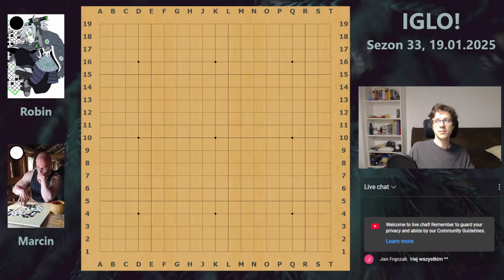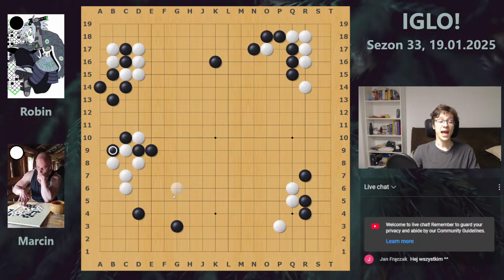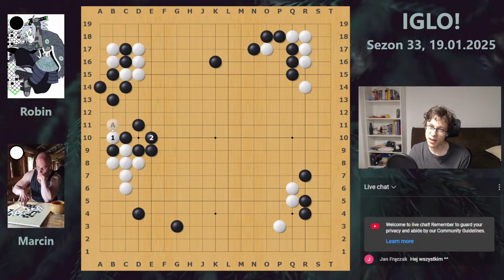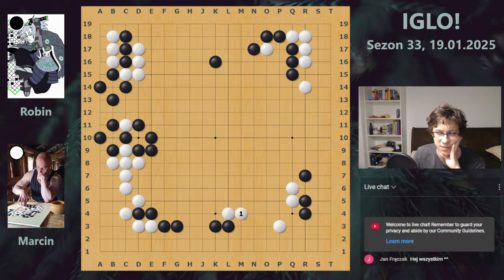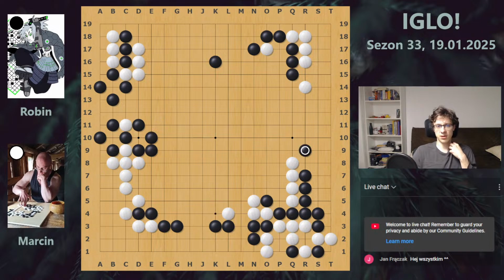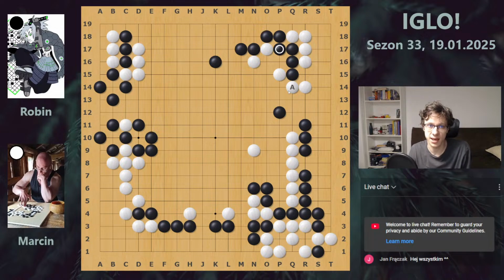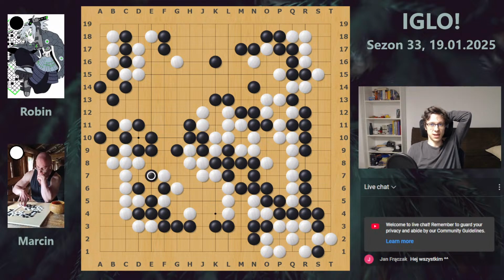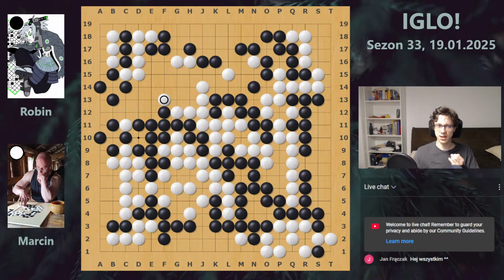Sezon 33, grupa A, Fantleroy [2371] - Higaki [2382]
Komentarz powstał dzięki naszym patronom. Więcej info o lidze

Jeżeli pierwszy raz widzisz Go i chciałbyś nauczyć się zasad, zapraszamy na kurs Go

Jeżeli gra się podoba i chciałbyś/chciałabyś dołączyć do społeczności polskich goistów, to zapraszamy na Discord Szalonych Samurajów oraz na grupę Facebook gdzie Polskie Stowarzyszenie Go również prowadzi regularne, bezpłatne zajęcia online dla początkujących!